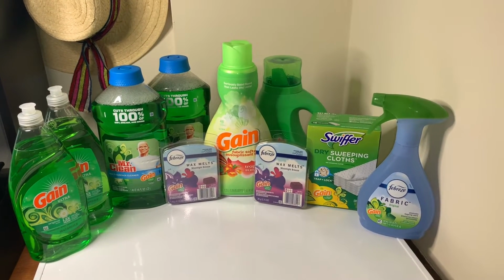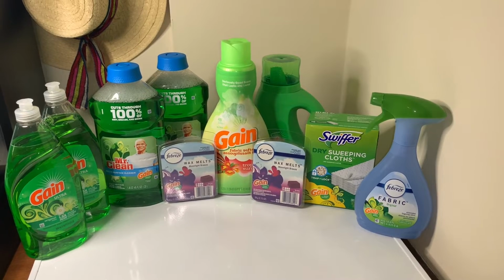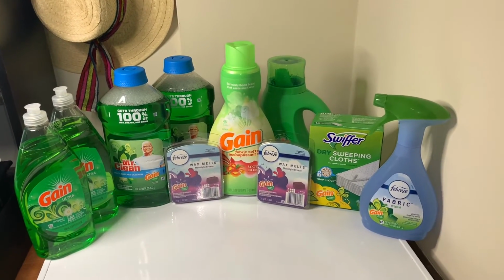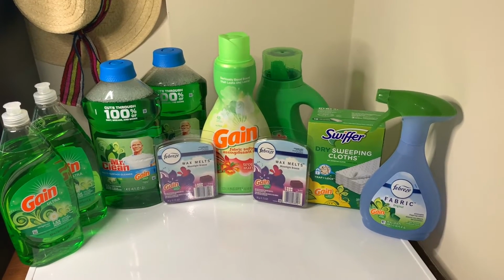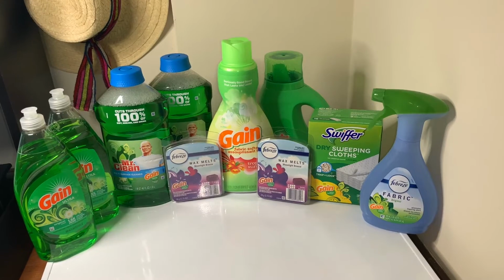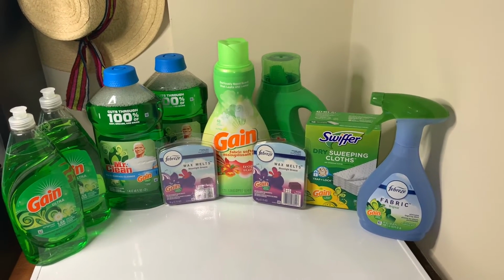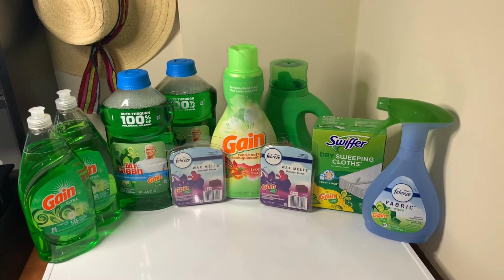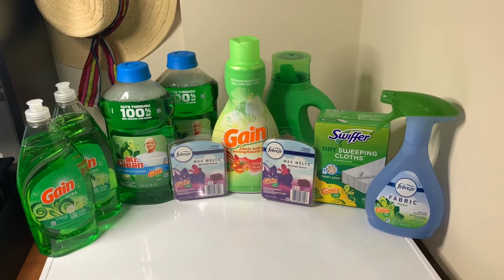How I saved $20.50 at Dollar General on 7/11 using the $5/25 and $5/30 gain digital coupons.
Ibotta Deals. Cheap vitamins. Hot Walmart Ibotta matchups today. "

I will bring you awesome deals from walgreens, kroger, dollar general, cvs, sometimes family dollar and other stores if the deals are really good.  I seek to find great deals and love showing people.